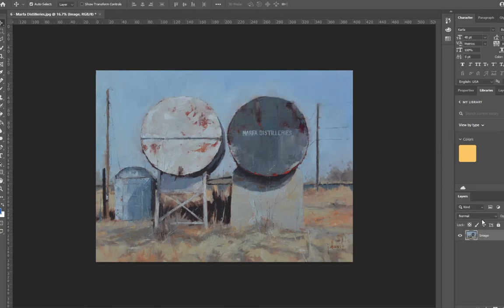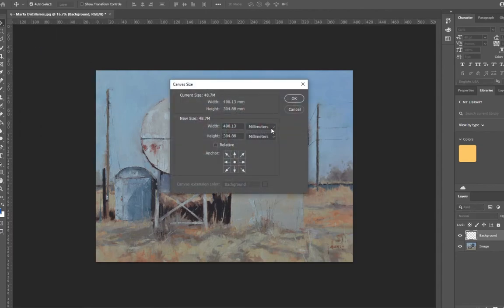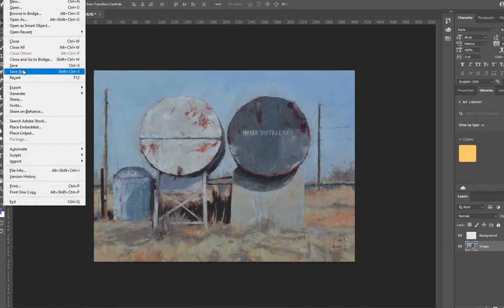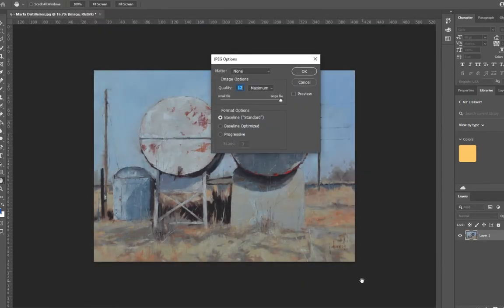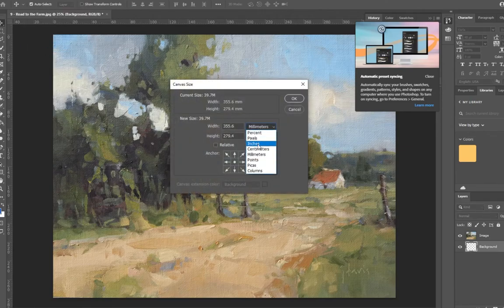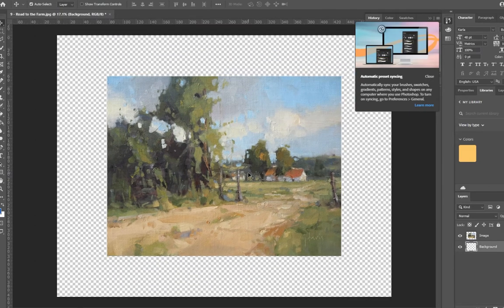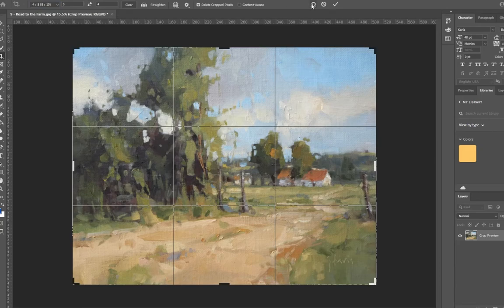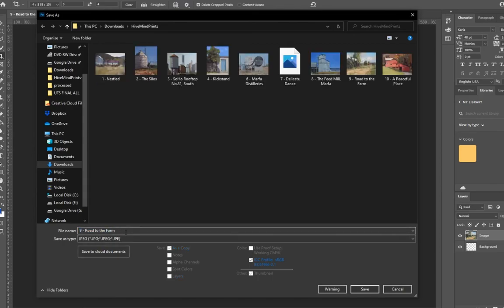Resizing Your Digital Artwork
a quick guide on resizing your art to a perfect ratio or change the ratio entirely.